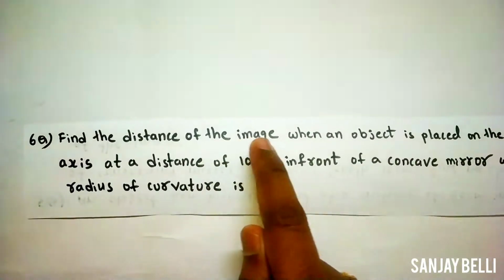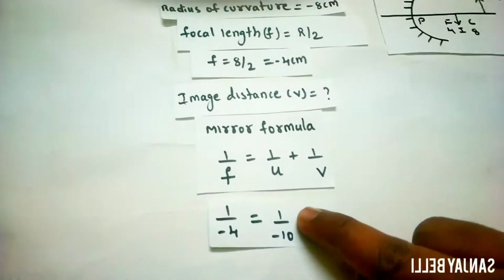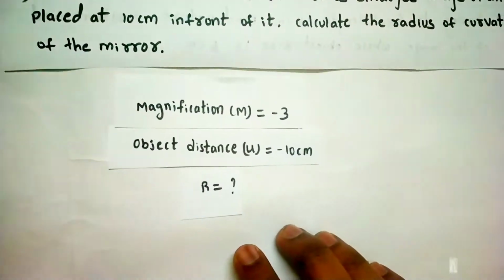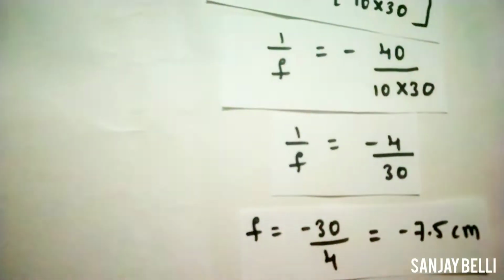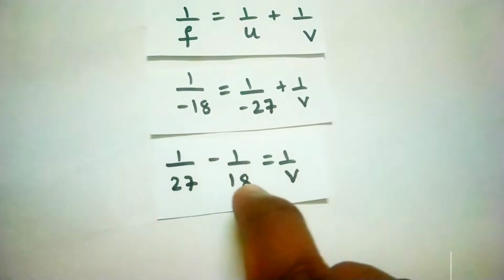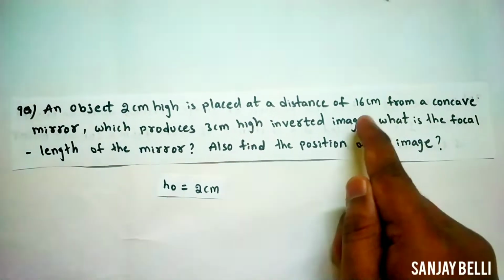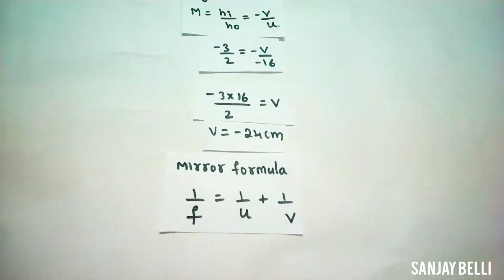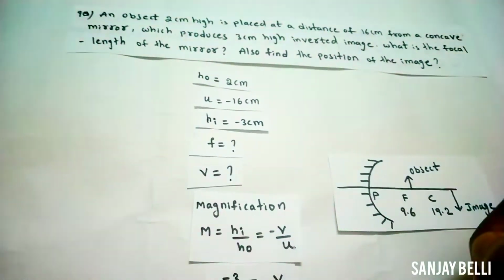concave mirror problems part-3//Reflection of Light by Different surfaces//smart learning